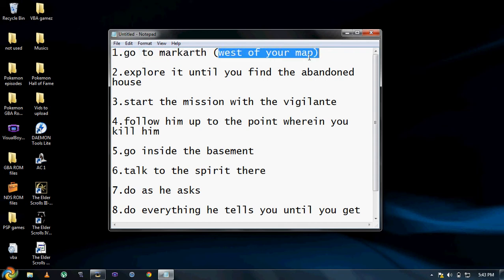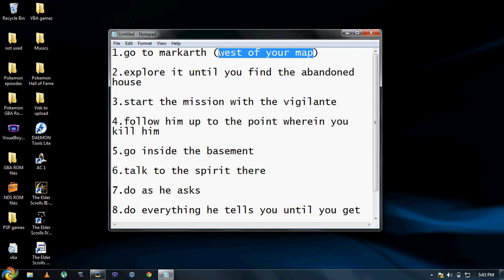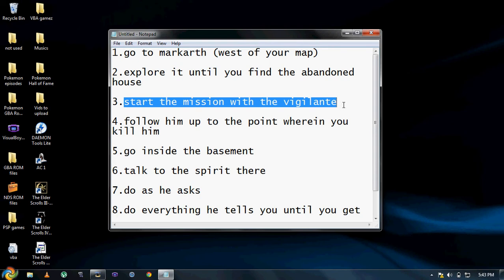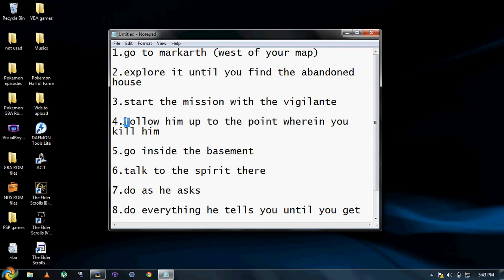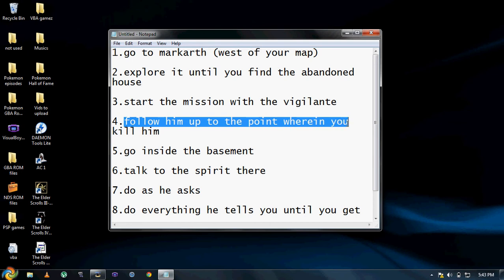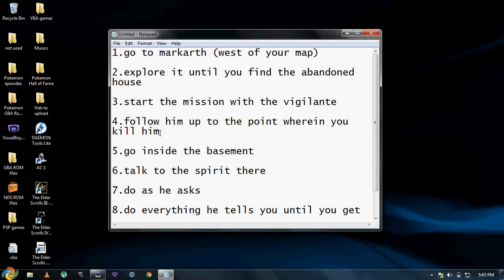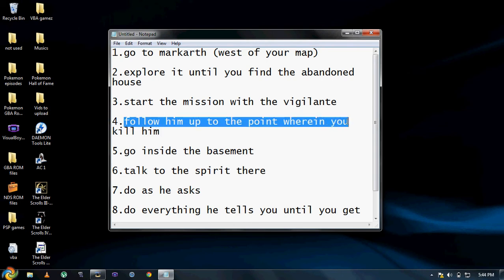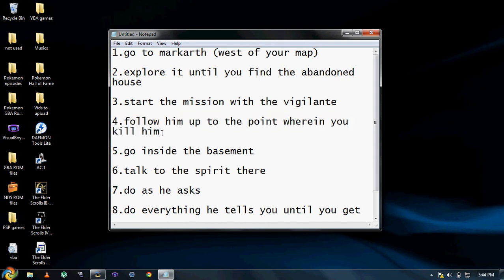How to get the Mace of Molag-Bal daedric artifact in skyrim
this weapon needs soul gems or something to work well